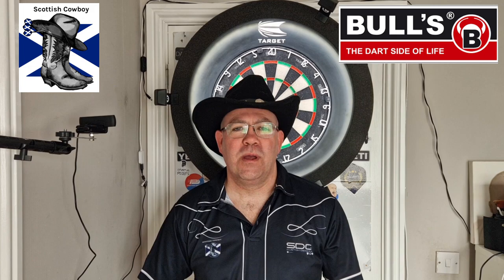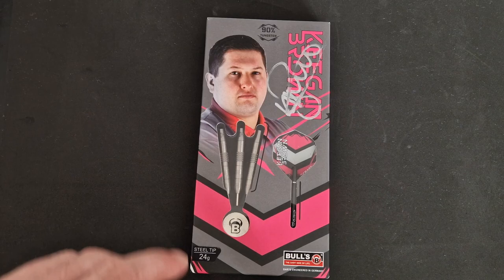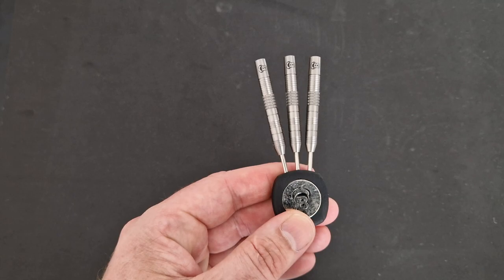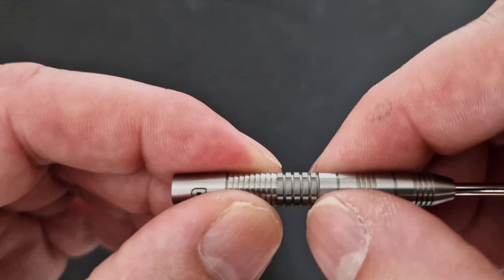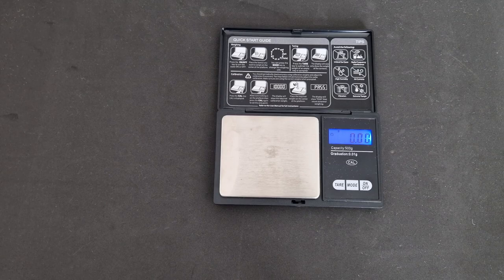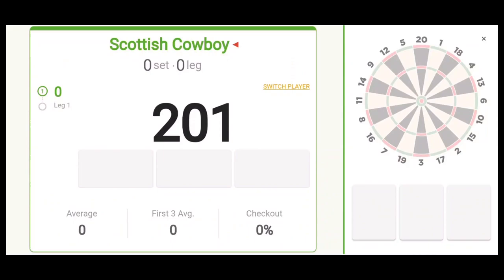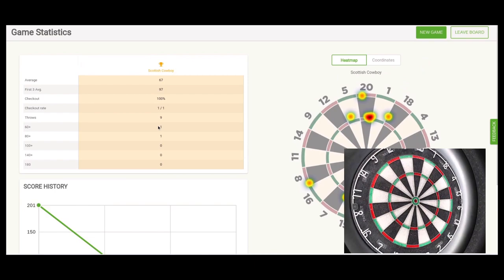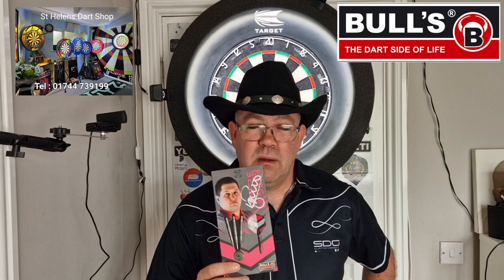Bull's Keegan Brown Darts Review